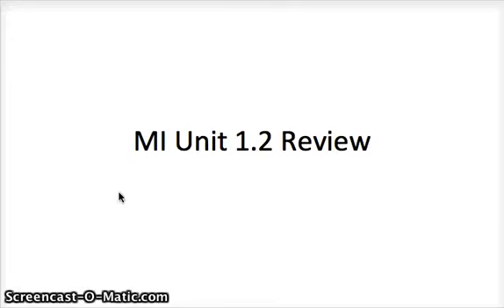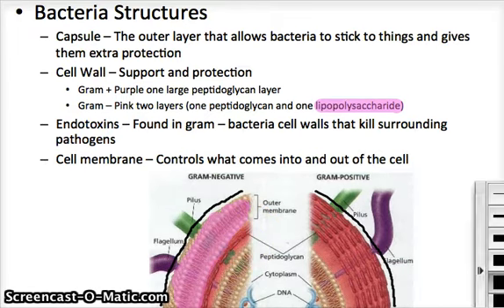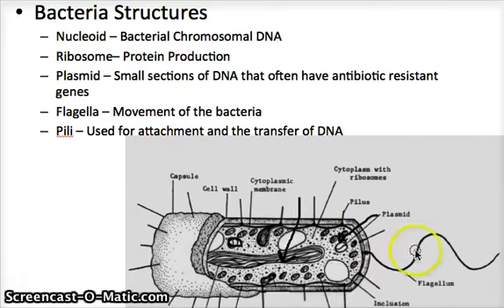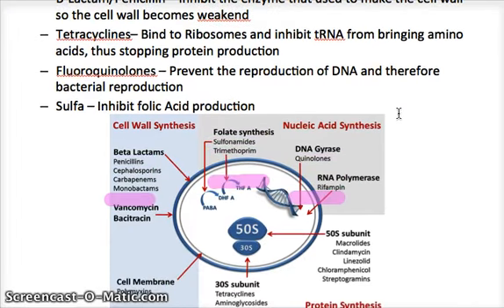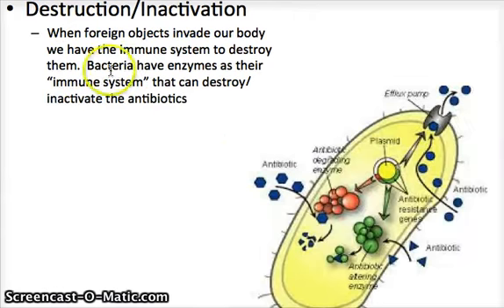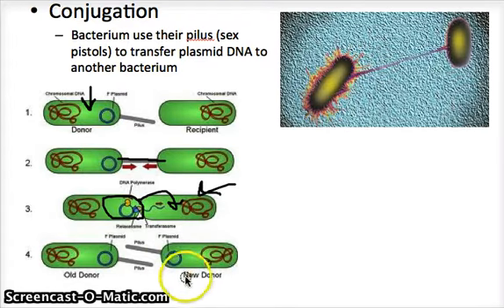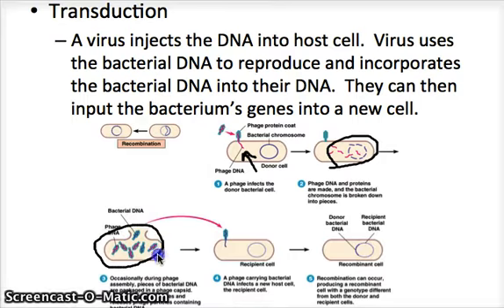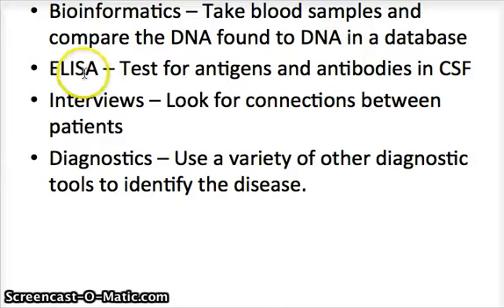MI Unit 1.2 Review